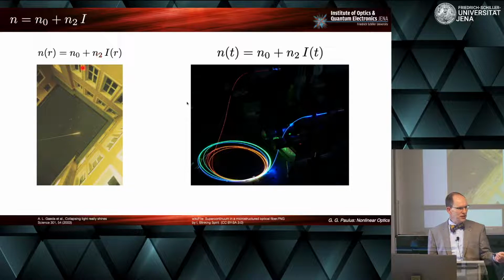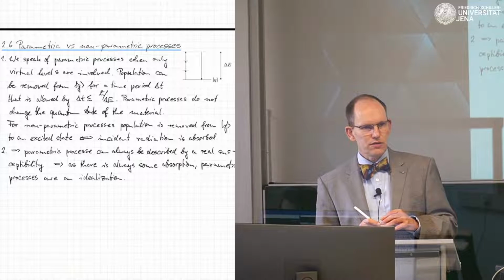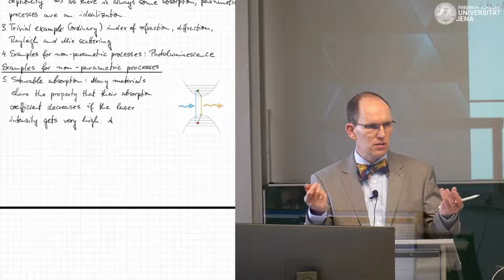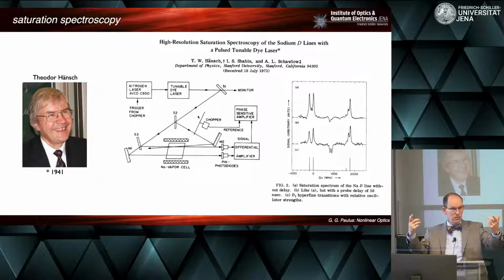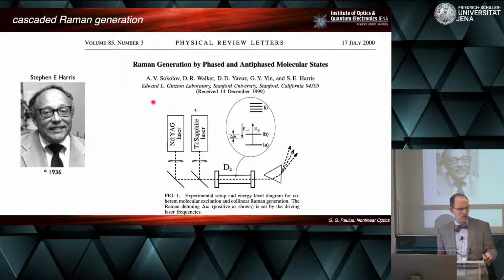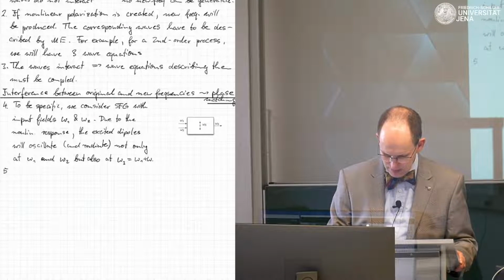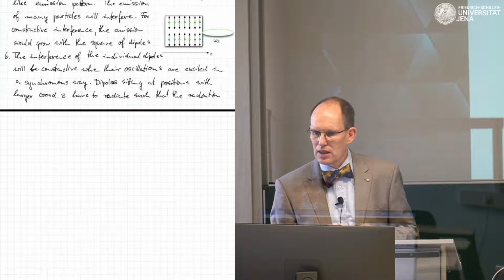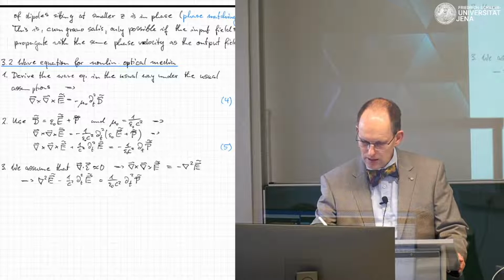Nonlinear Optics – Lecture 4 – Parametric and non-parametric effects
Monday 12:15 to 13:45
A hybrid course at Friedrich Schiller University Jena in the winter semester 2020/21. Subject to the COVID-19 situation, a dozen students will be allowed to attend, for the others and the general public, the course is presented on Youtube. The emphasis of the course is on classic nonlinear optics.